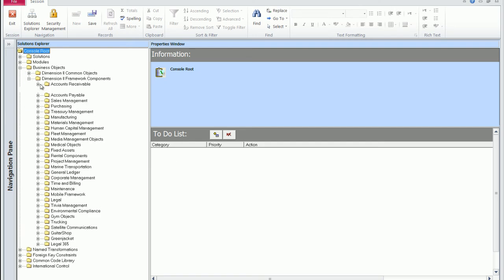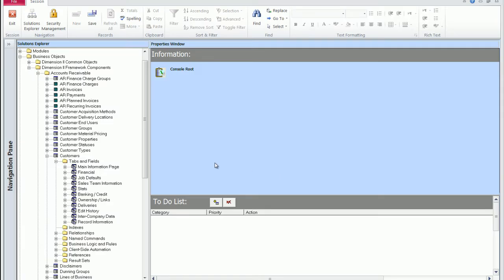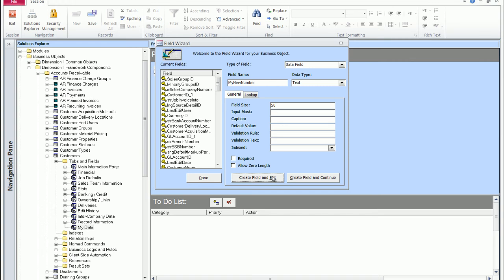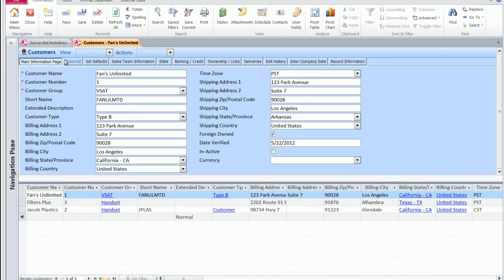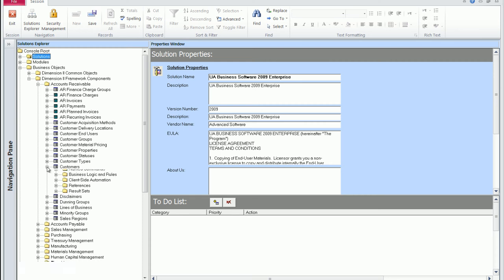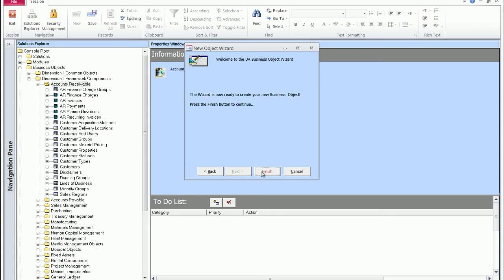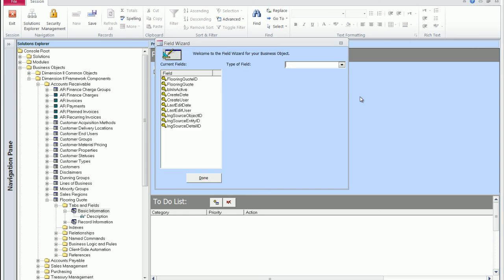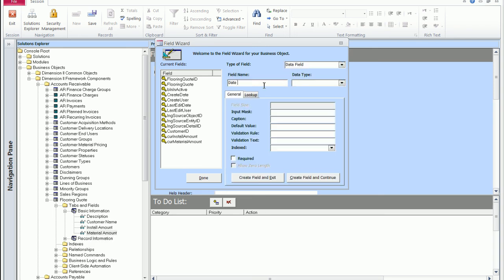UA Business Software Cloud ERP, Business Framework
An overview of the UA Business Framework, a tool used to make sophisticated modifications to UA in the cloud. Affordable Cloud ERP